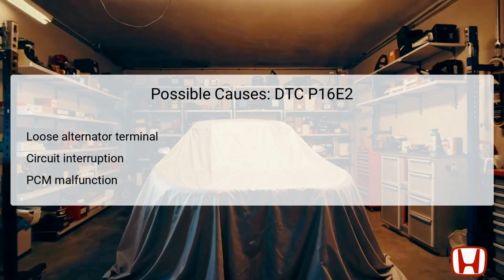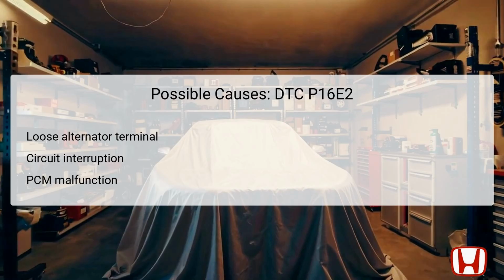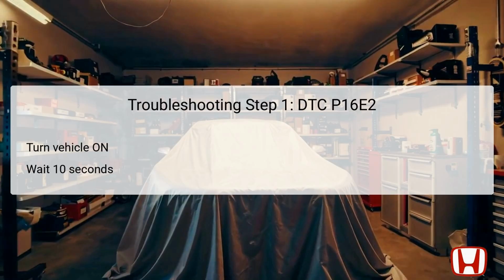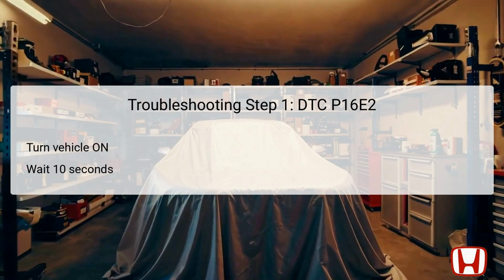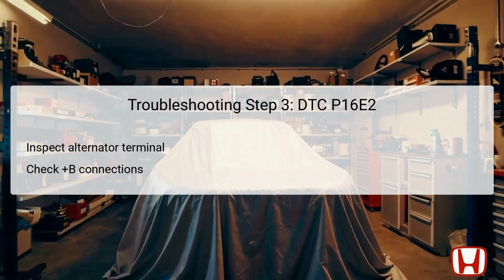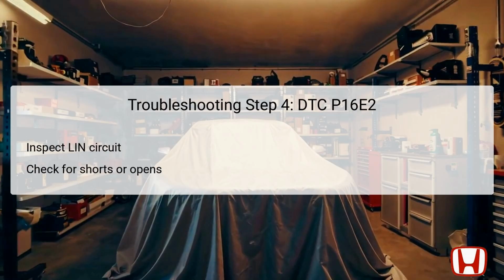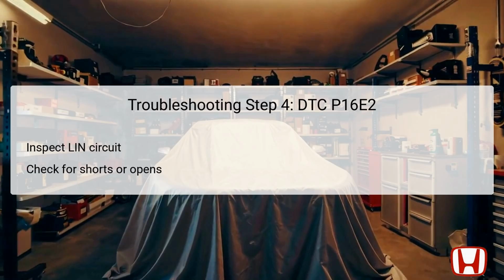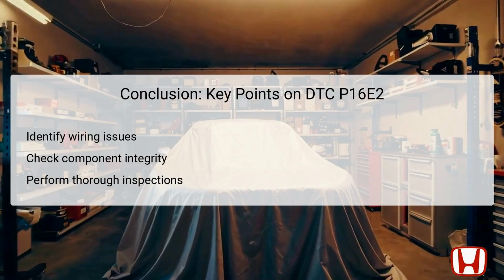DTC P16E2: PGM-FI-ACG LIN Communication Error for Honda CR-V 2023+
Join the STEP Diagnostics early access list:
​ In this video, you'll learn about the P16E2 diagnostic trouble code in the 2023 Honda CR-V, including its causes, symptoms, and how to troubleshoot it effectively. We’ll guide you through the essential steps to identify communication issues between the Powertrain Control Module and the alternator, ensuring your vehicle runs smoothly and reliably.